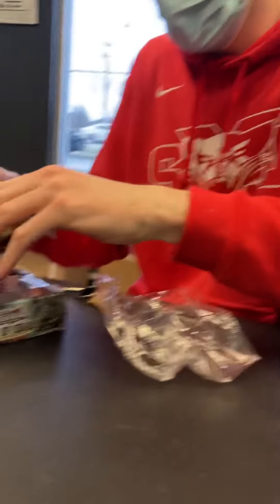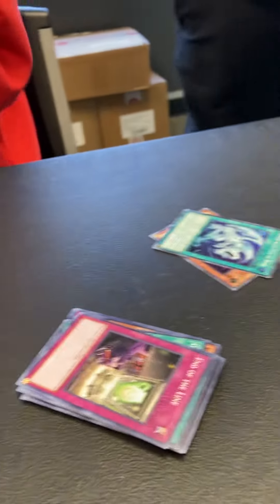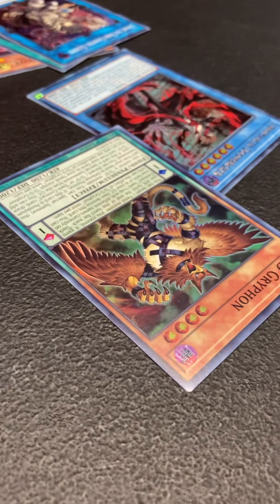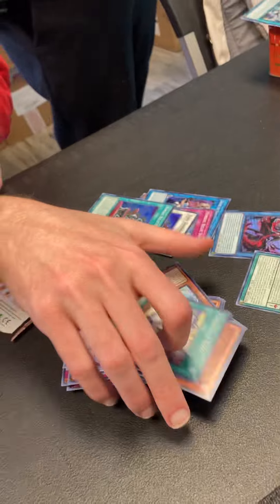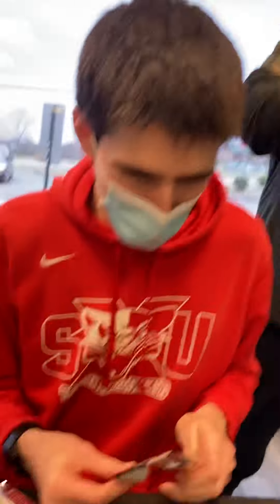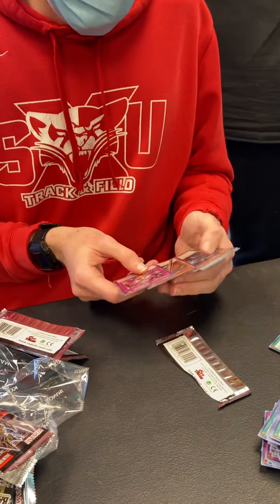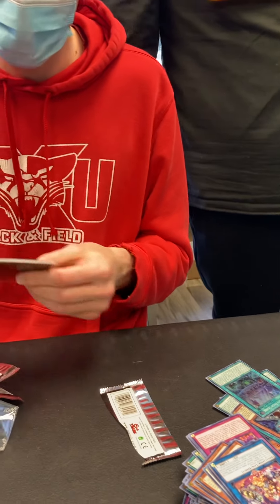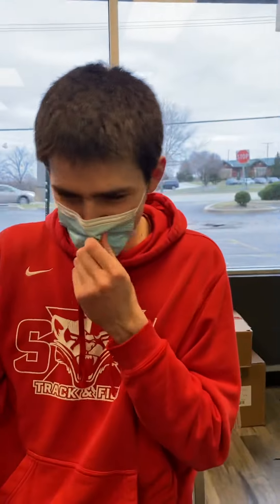Battle of Chaos box opening￼